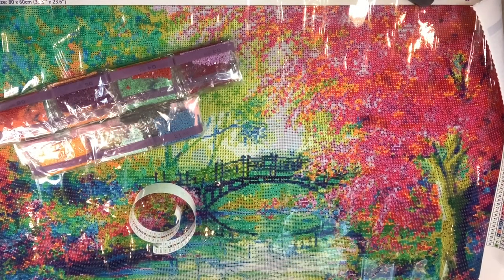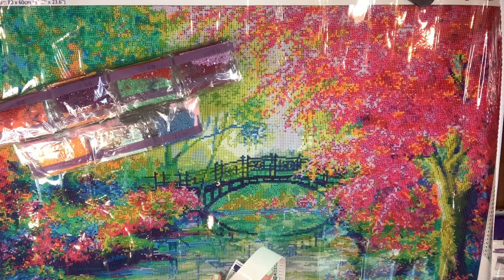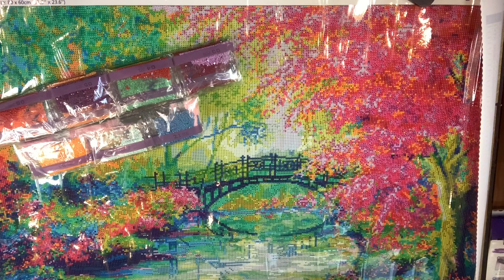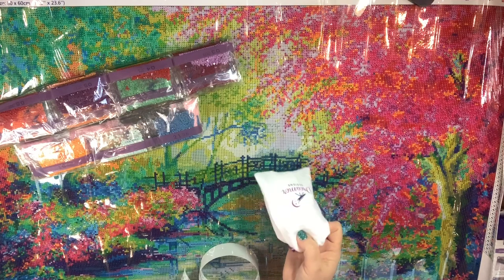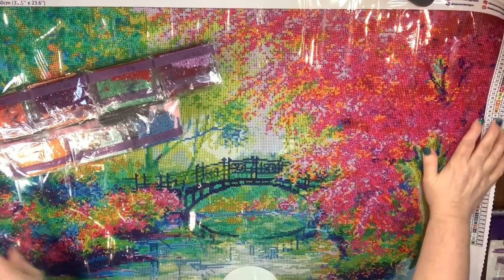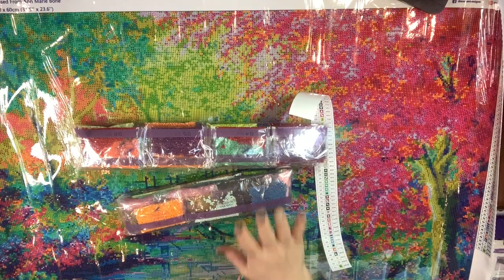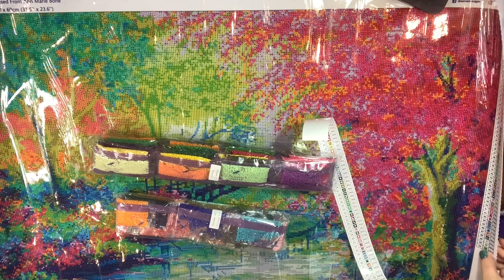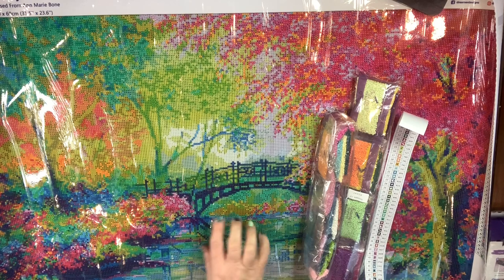LEGIT OR SCAM?!: “DREAMS OF ELYSIUM” by Dreamer Designs Diamond Painting Unboxing Review PROMO CODE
In this video I will give you my first impressions of Dreamer Designs' "Dreams of Elysium" diamond paintings. It is a square drill, full canvas diamond painting. This piece measures 80x60", which is 31.5 x 23.6" . It has 51 incredibly vibrant colors including 2 aurora borealis!

Dreamer Designs has provided me with a coupon code for you all to use. Enter MEL15 at checkout to save 15% on your next purchase!

PROMO/COUPON CODE: MEL15

PROMO/COUPON CODE: MELANIE
10% OFF

Save 15% by using discount code : G-5428